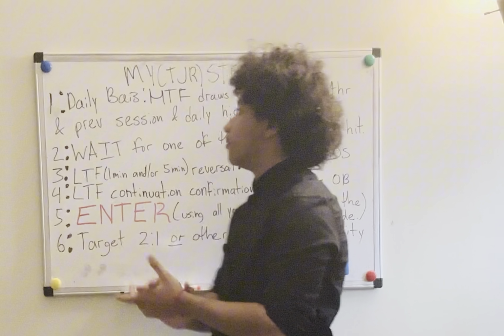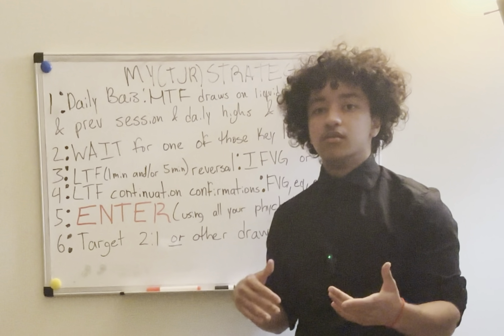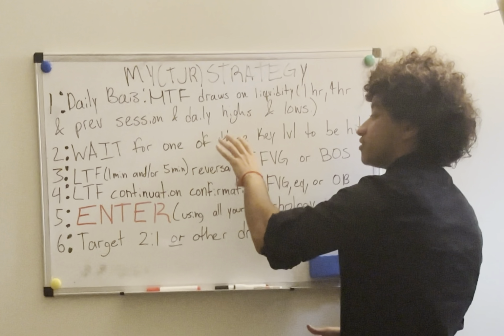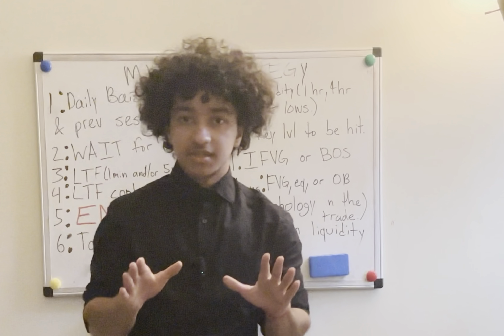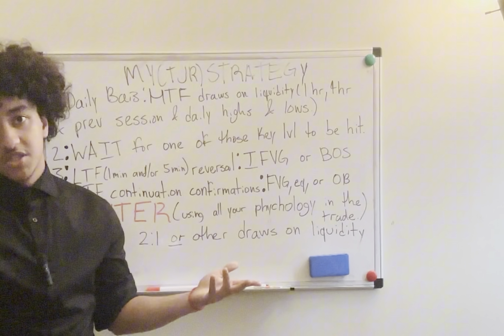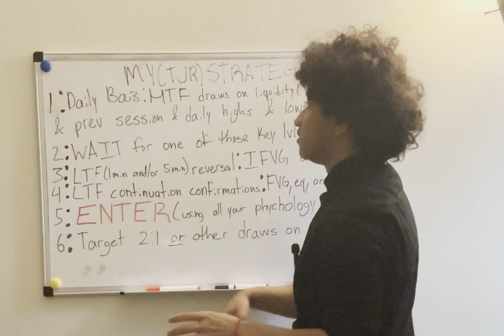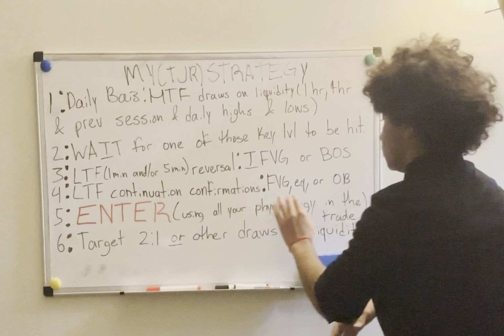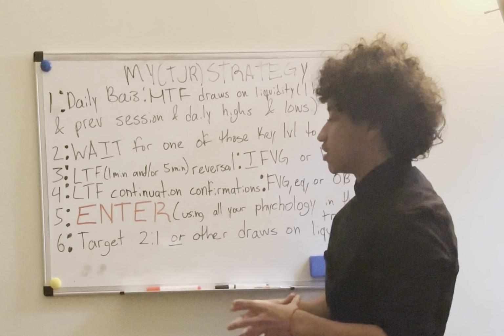The Day Trading Strategy That ACTUALLY Works (Simple & Proven)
never deliver? In this video, I’ll show you a simple yet powerful day trading strategy that consistently works in any market condition. Whether you’re new or experienced, this method will help you spot high-probability setups and trade with confidence.

🔥 What You’ll Learn:
 • The exact strategy top traders use daily
 • How to find perfect entries and exits
 • Smart money concepts simplified for real results
 • Live chart examples to make it crystal clear

Stop guessing. Start trading with a real edge — this strategy could completely change how you look at the charts.